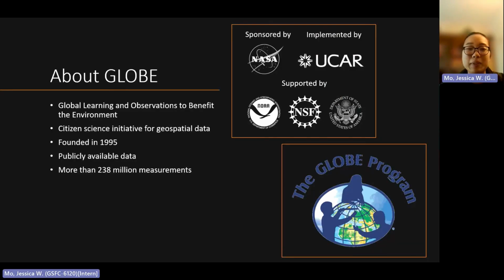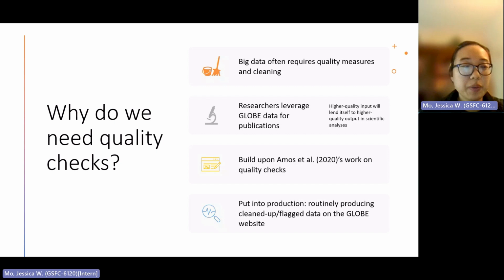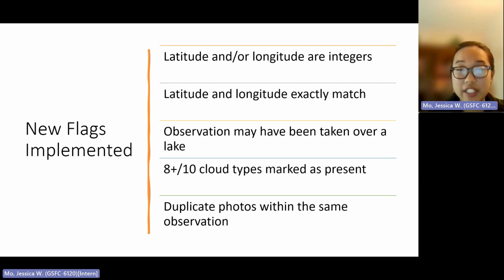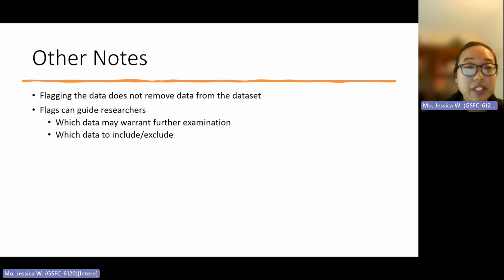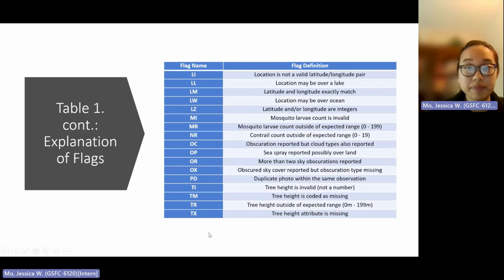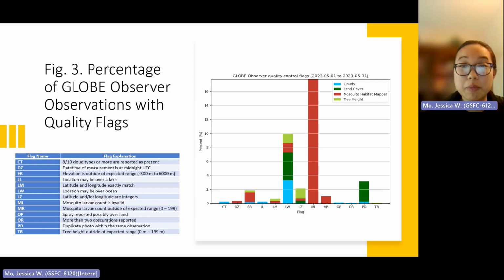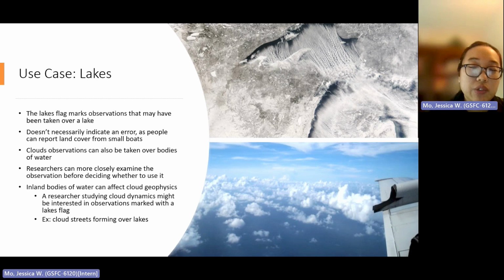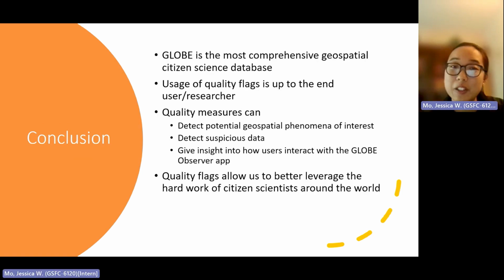Open Data for Citizen Science: A Discussion on GLOBE Observer Quality Flags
A presentation by Jessica Mo, 2023 summer intern with the GLOBE Observer team at NASA's Goddard Space Flight Center, about the project she worked on related to implementing quality flags for the data from the four basic GLOBE Observer tools: clouds, land cover, mosquito habitats and tree heights.